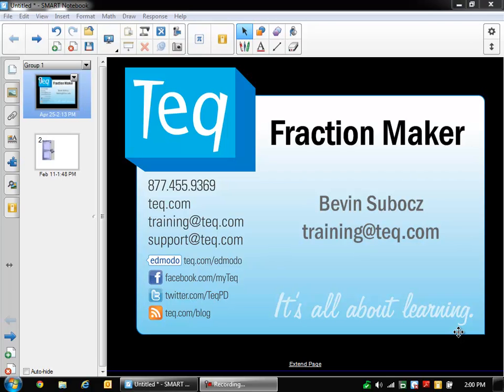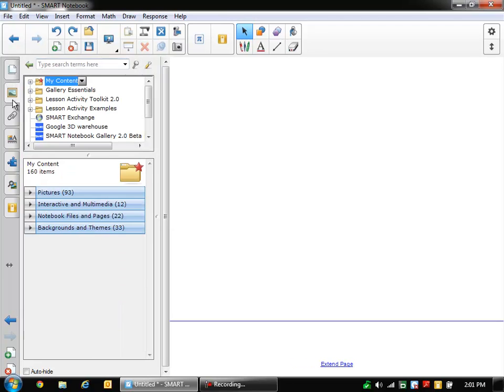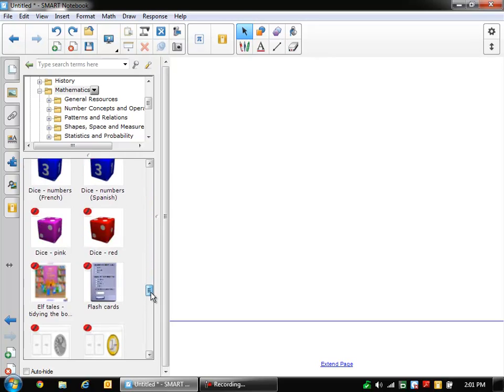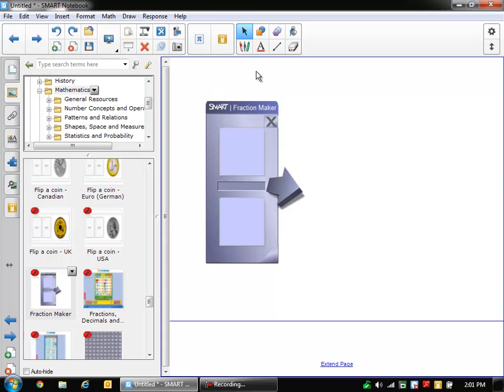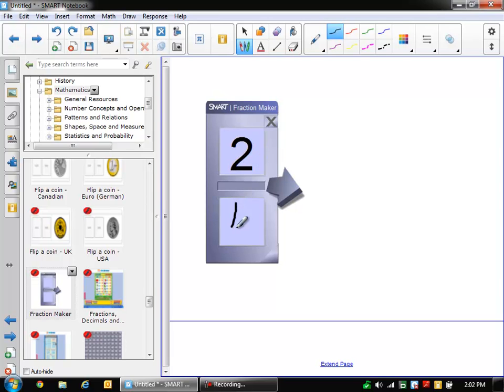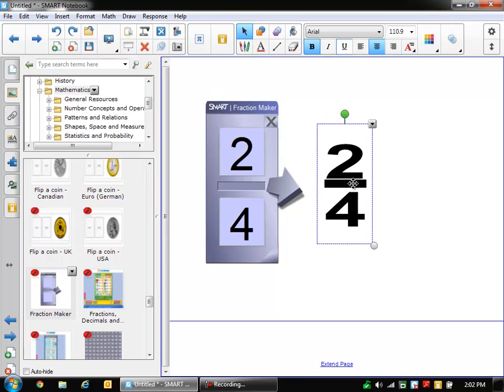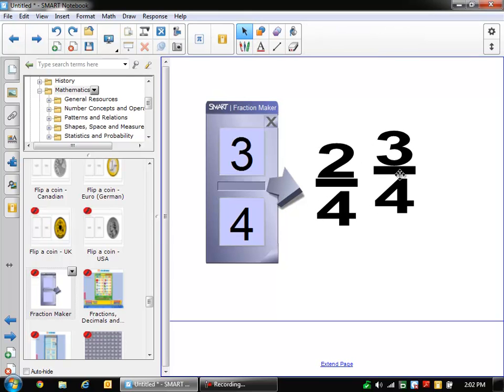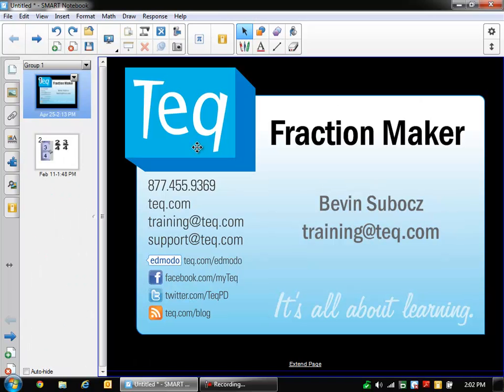Using the Fraction Maker from SMART Notebook's Gallery